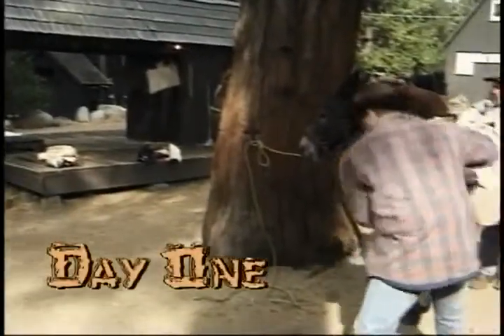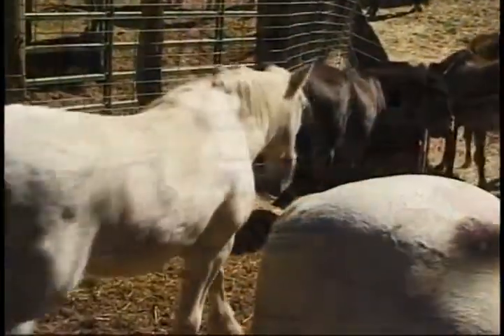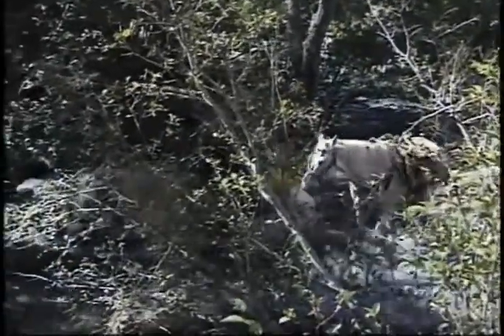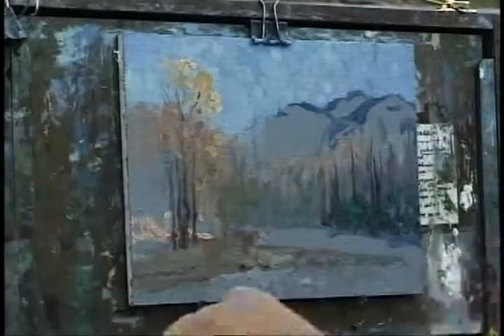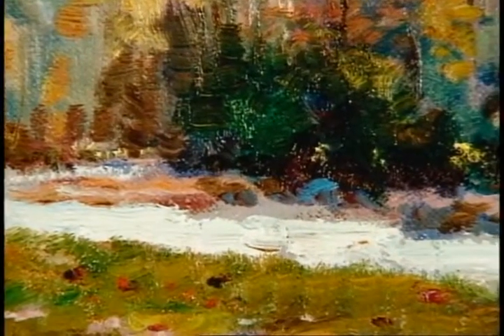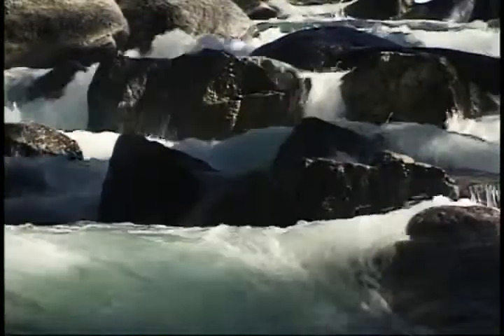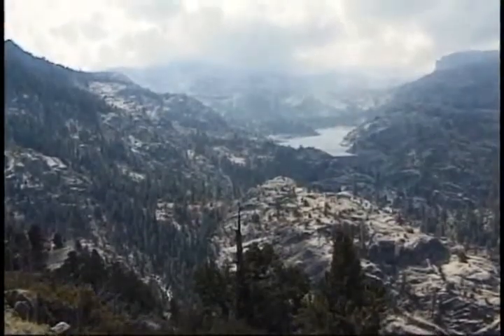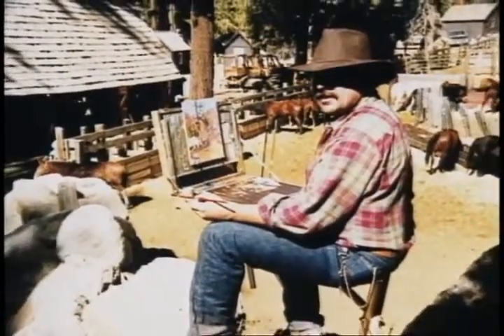The Art of Adventure Tales from the Trails Thomas Kinkade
Thomas Kinkade hits the trails of California Sierra Nevada mountains on horseback with blank canvasses and paint to create his High Country series: "High Country Camp", "High Country Meadow", "High Country River", and "High Country Vista". Visit my eBay store for more information about these Kinkade paintings